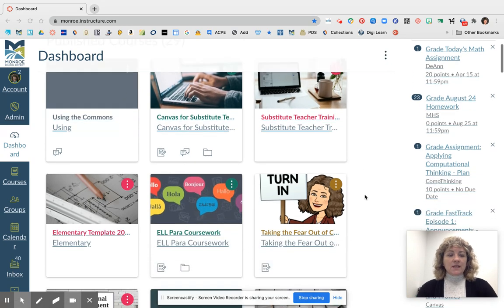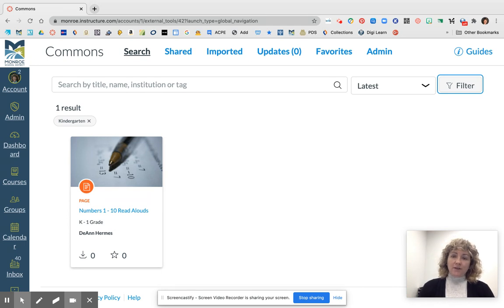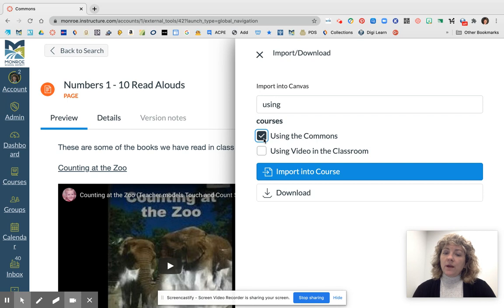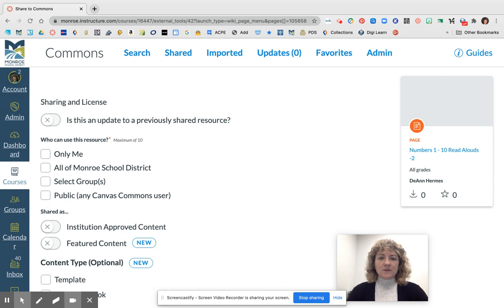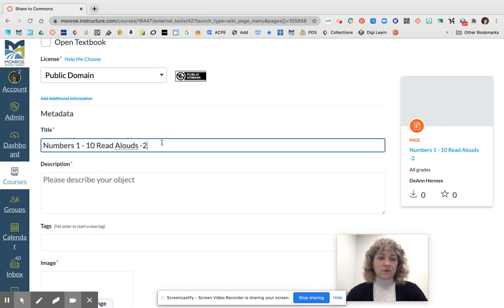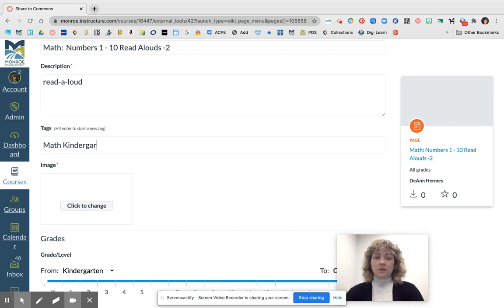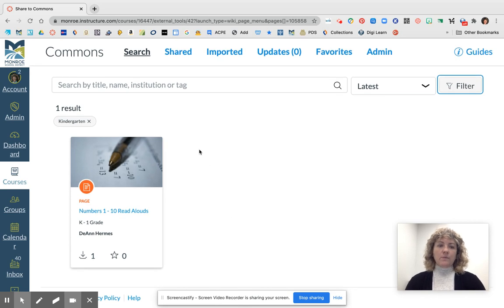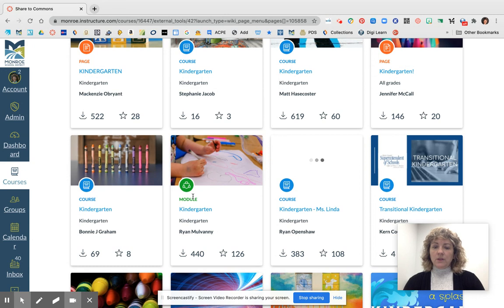Share Groups in Canvas Commons